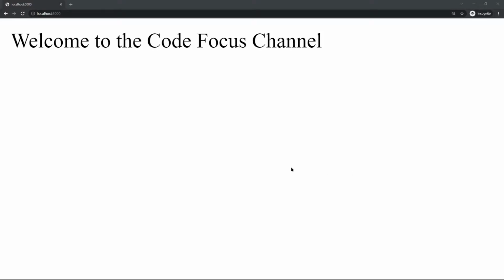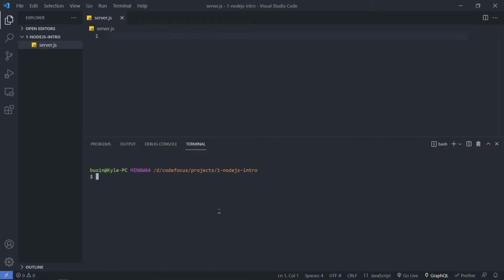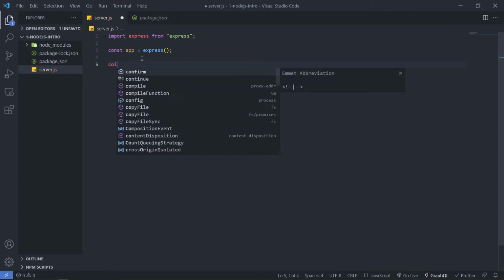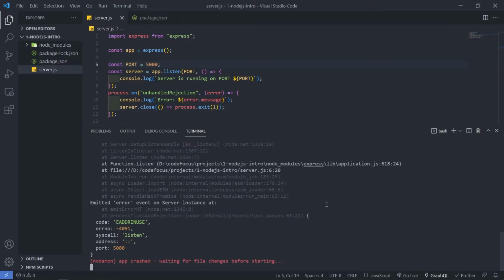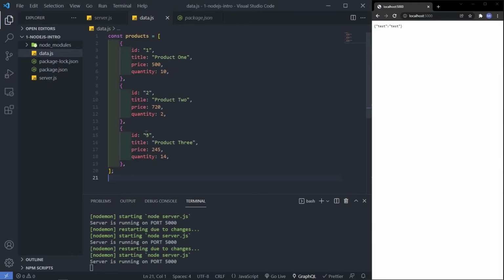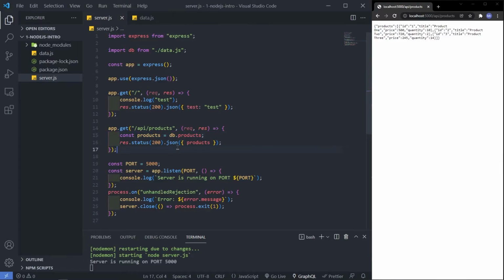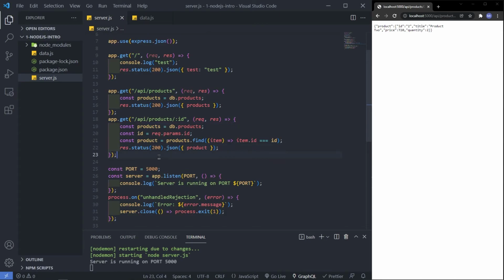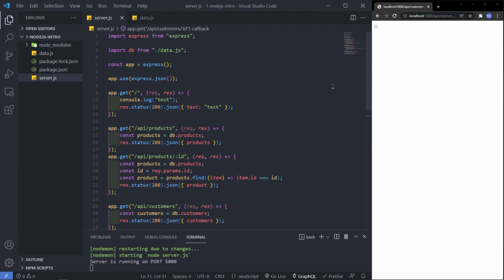REST API with Node.js & Express | How to build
In this video, you'll learn how to build a REST API with Node.js and Express.

Timestamps:
0:00 Intro / Demo
1:16 Setup
3:19 Express
6:48 Route Testing
8:10 Mock Data
9:25 Get Request Routes
14:36 Outro